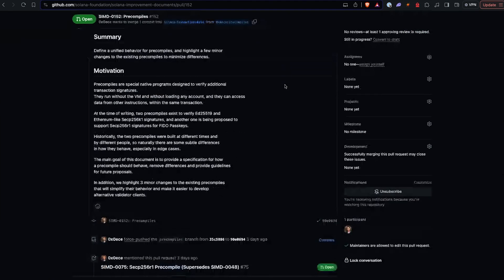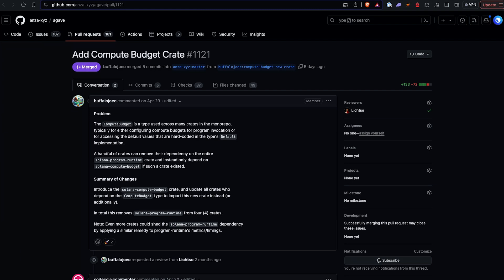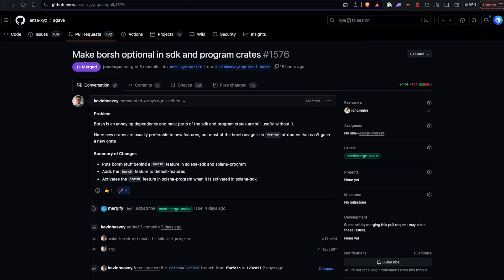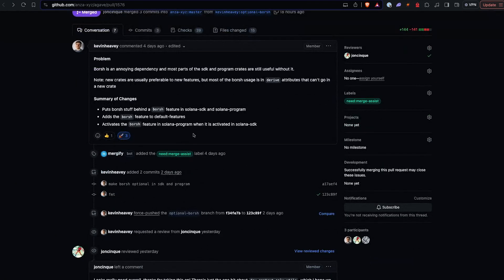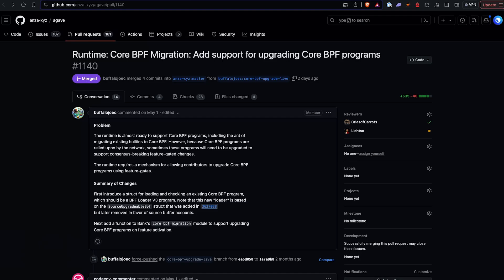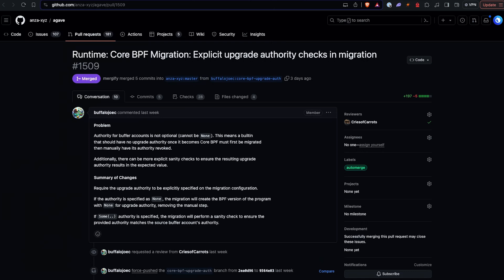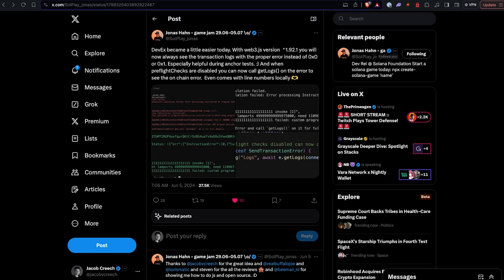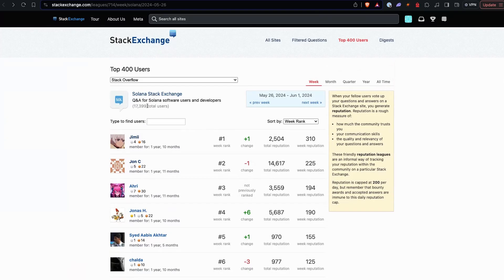Solana Changelog Jun 12 - Optional Borsh, Precompiles, and new Web3.js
Some more Solana changes from Nick & Jacob.

- Runtime: Core BPF Migration: Add support for upgrading Core BPF programs

- New web3.js version to include logs!